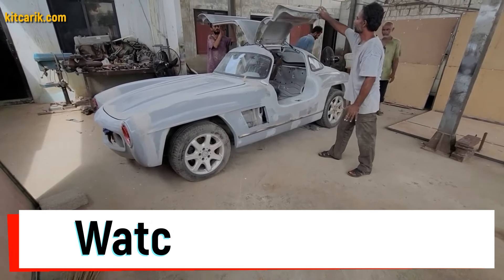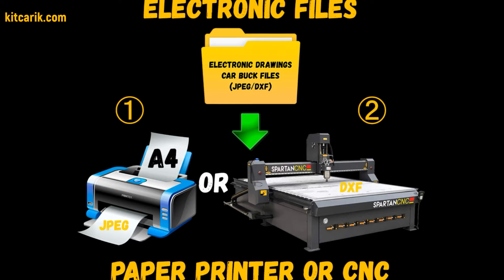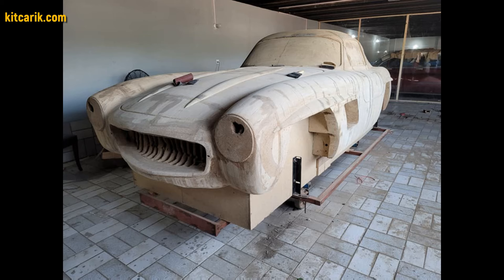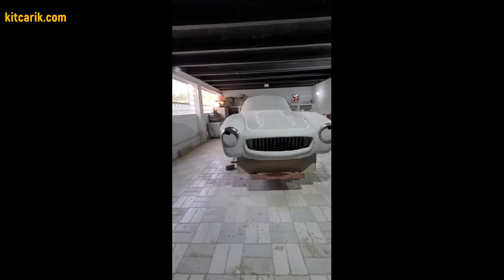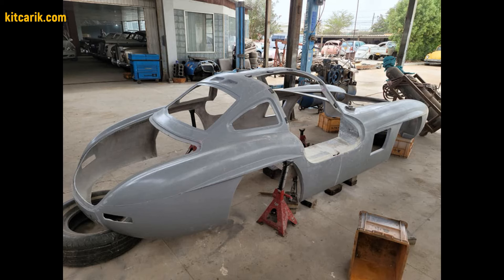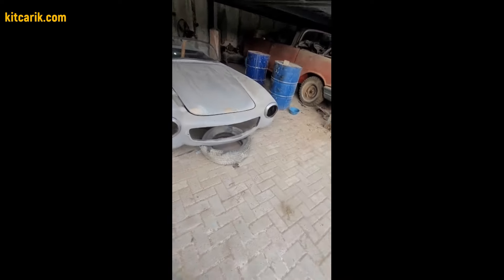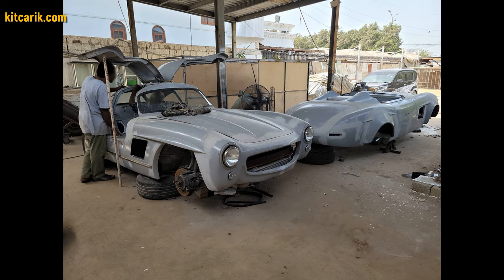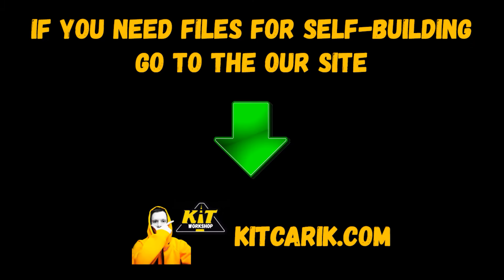Homemade Mercedes 300SL Gullwing Build | DIY Kit Car | How To Make Fiberglass Car Body Kit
Full 100 Days Build Mercedes 300SL Gullwing Replica | DIY Homemade Kit Car | How To Make Fiberglass Car Body Kit

In this tutorial I will teach you how to make DIY Homemade Mercedes 300SL Gullwing replica car (kit car, fiberglass car body, fiberglass body kit, fiberglass molds) from digital car buck files

Plan:
- How to make Mercedes 300SL Gullwing replica and fiberglass body (kit car) from car buck files